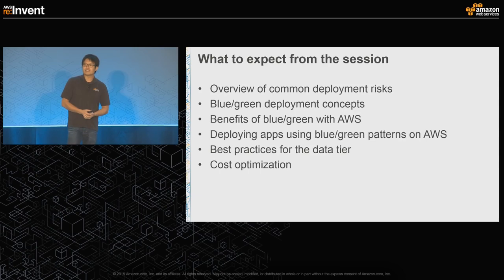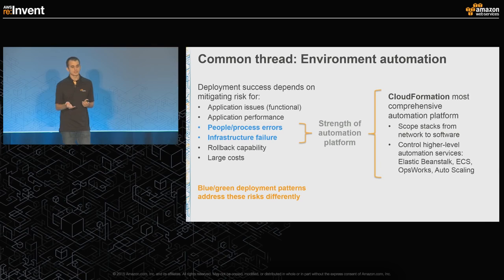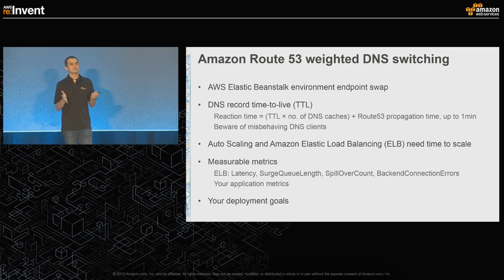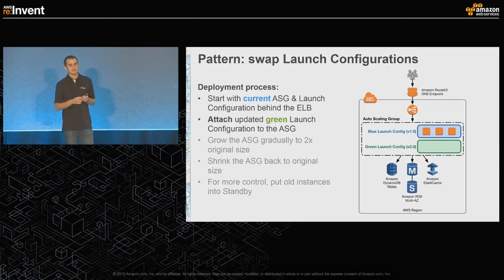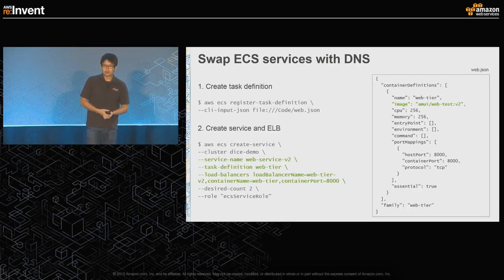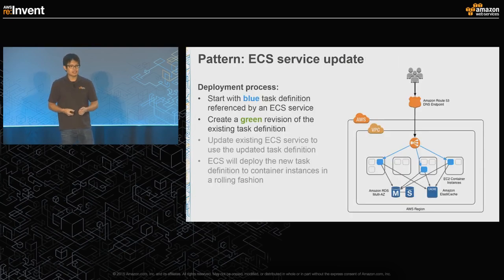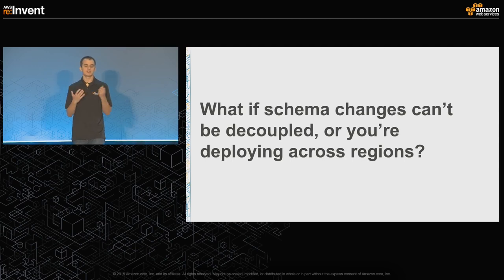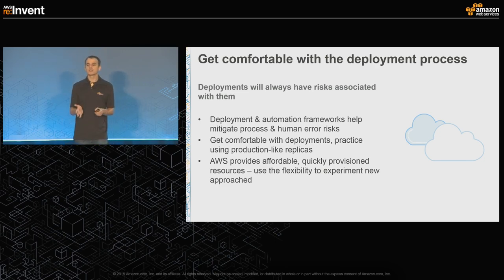AWS re Invent 2015 DVO401 Deep Dive into Blue Green Deployments on AWS